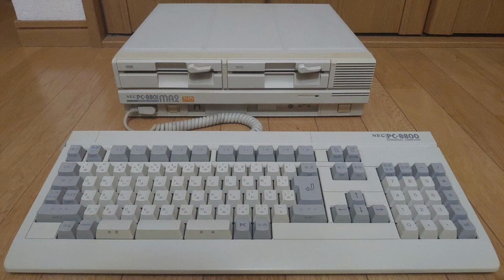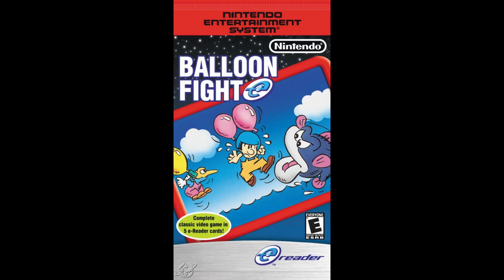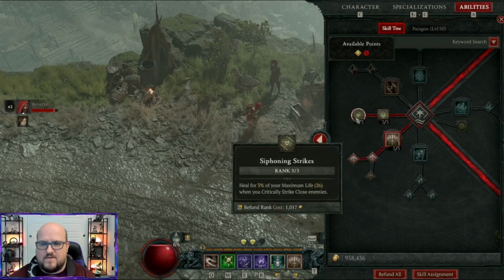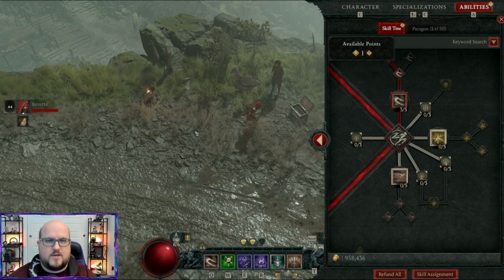CORE Daily: The Case for Balloon Fight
Big hot take on funky balloon fighting!